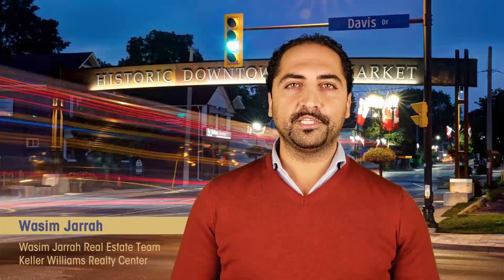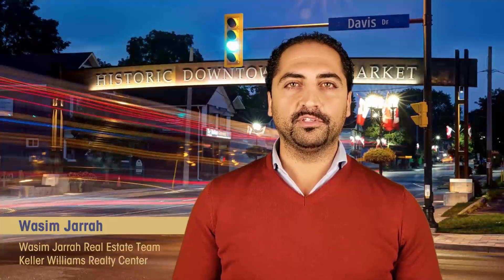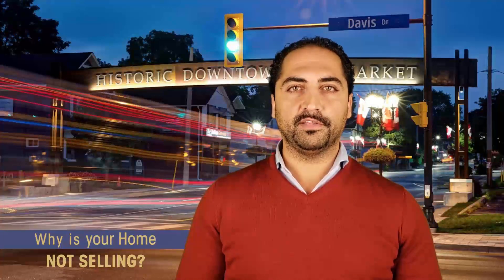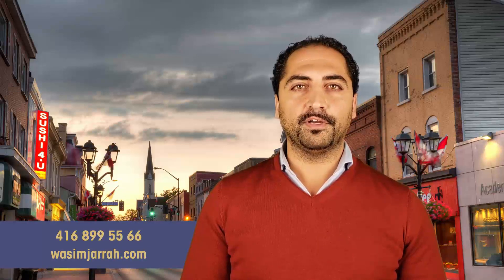3 Reasons Your Home Is Not Selling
In this video I share with you 3 of the top reasons why your home is not selling in this market.